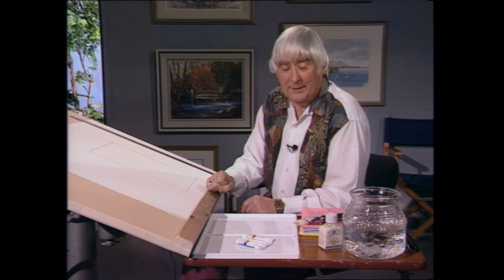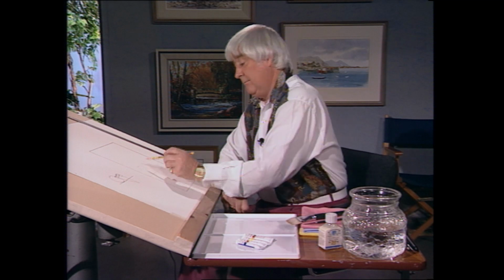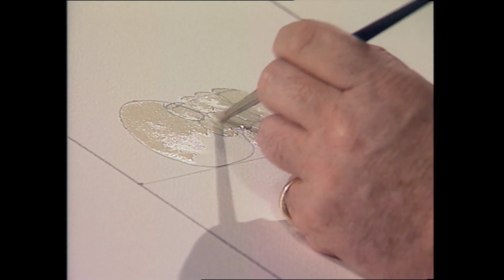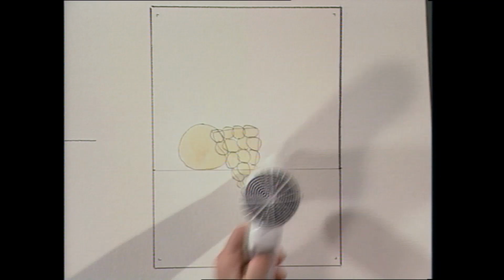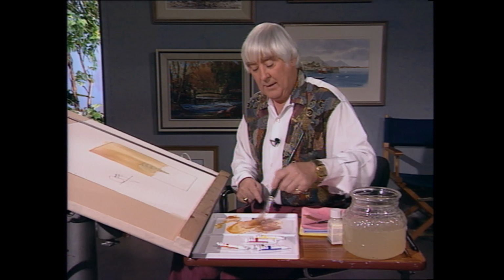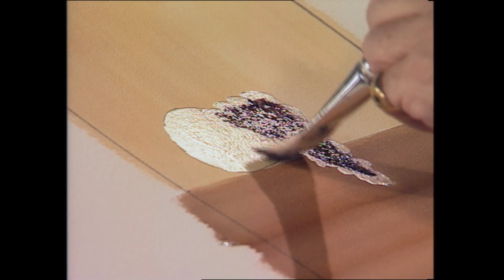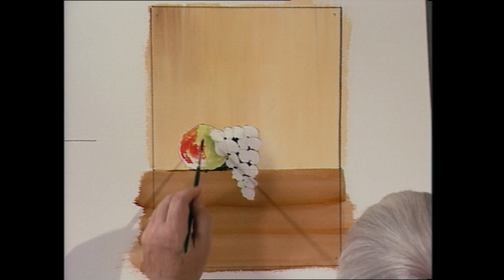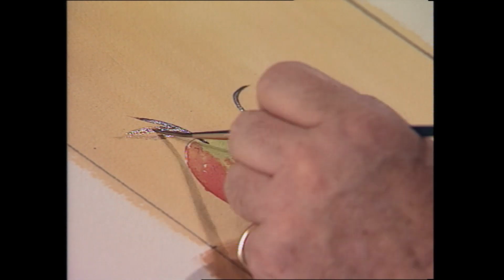Still life with Fruit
A lesson from Franks archive this is a Still Life with fruit in watercolour
(Please note there is a minute of audio missing at end)